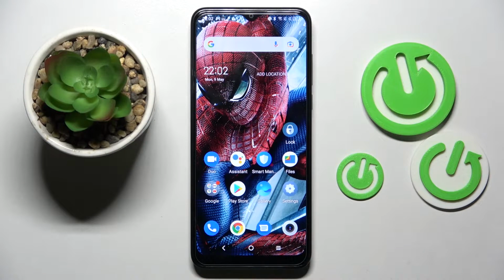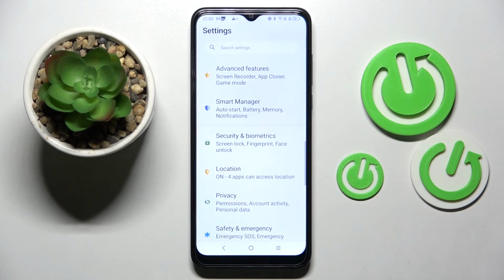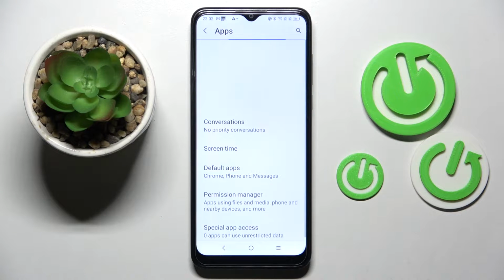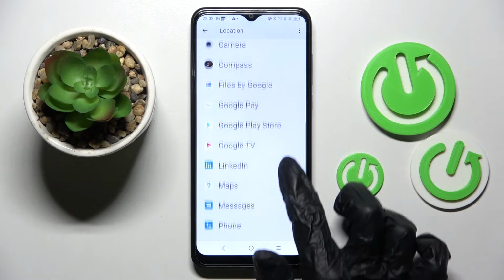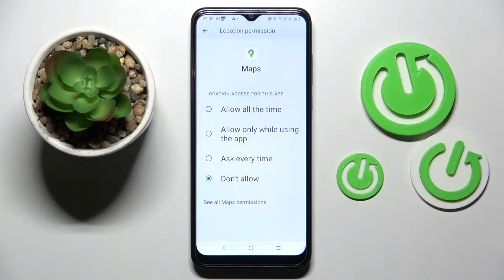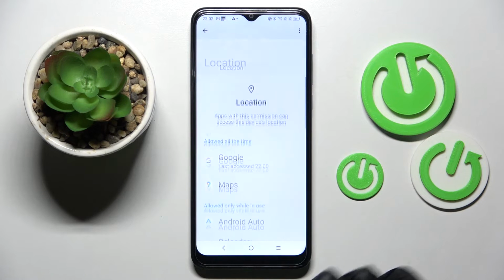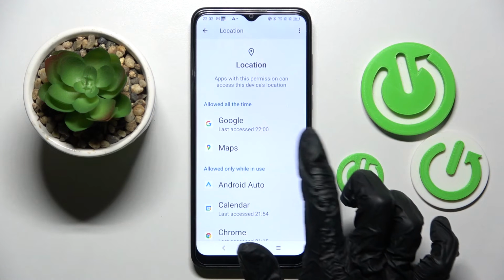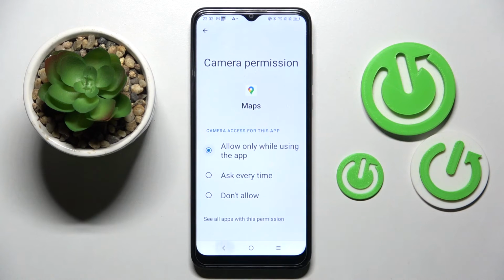TCL 306 - How To Change Apps Permissions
If you want to give apps different permissions on TCL 306, this video might be essential. Simply follow our step-by-step video tutorial and learn how to adjust apps permissions on TCL 306. If you found this guide useful, please visit our YouTube channel HardReset.Info. Subscribing to our channel, leaving us a like, or comment will greatly help us in making future guides for you. Cheers!

How to change apps permissions on TCL 306 ?
How give app permissions on TCL 306 ?
How to manage app permissions TCL 306 ?
App permissions TCL 306 ?